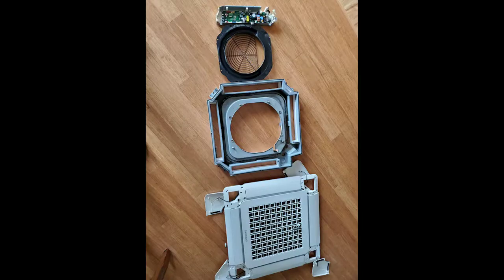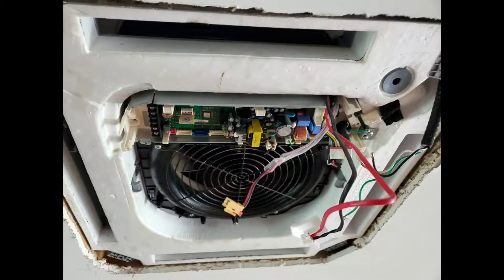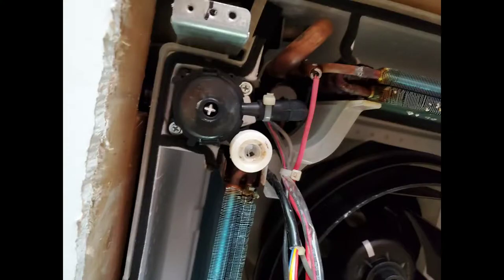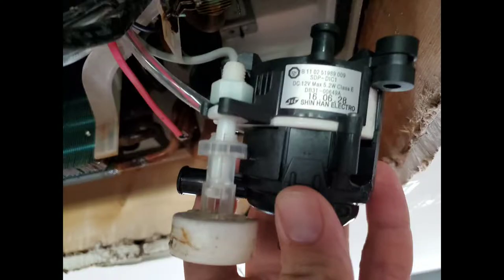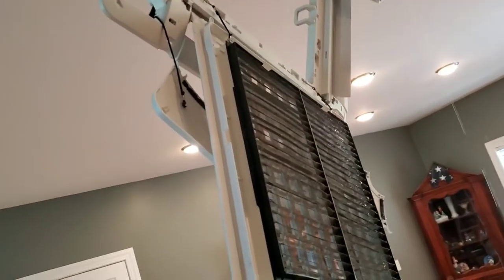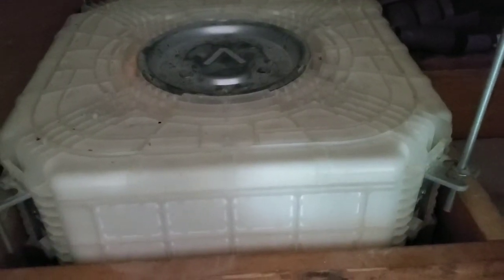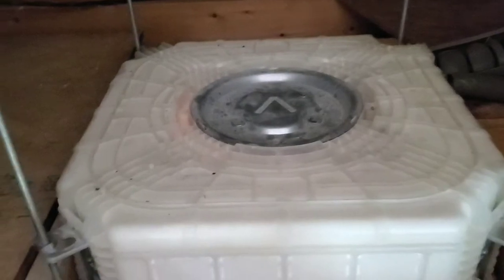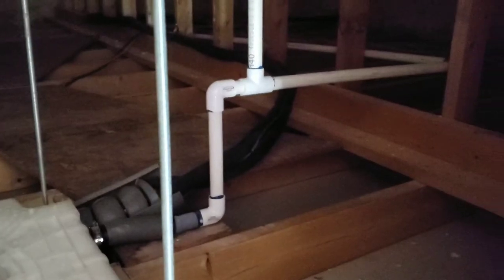Ceiling Cassette Drain Clog E153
Samsung 4 way ceiling cassettes require cleaning once a year for optimal efficiency and performance so the drain must be clean at all times.
I will show you how to get to the pump in order to clean the drain line coming from the  Drain pump.